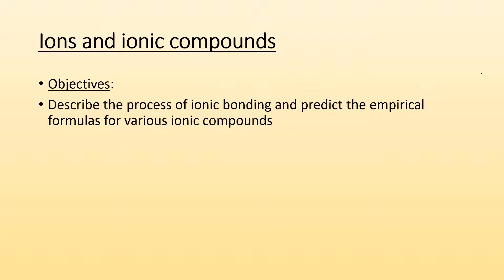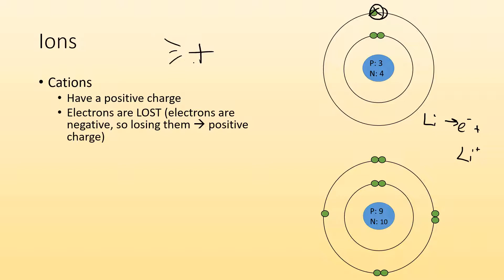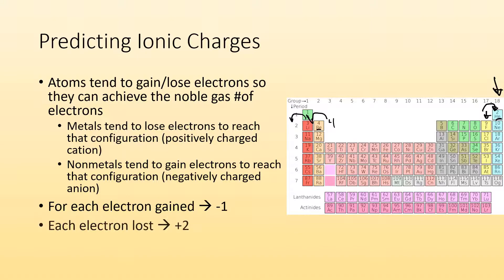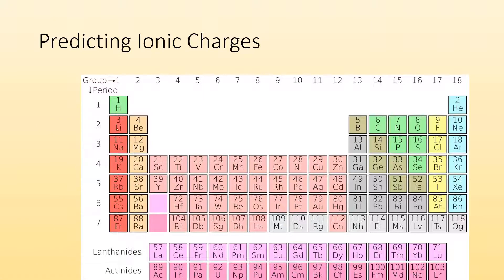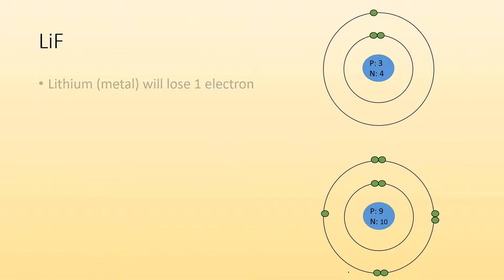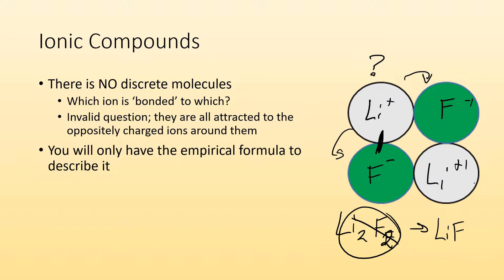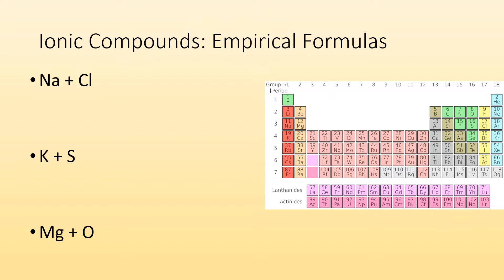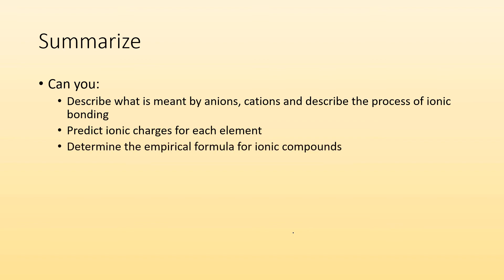Ions and Ionic Compounds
Objectives:
Describe the process of ionic bonding and predict the empirical formulas for various ionic compounds